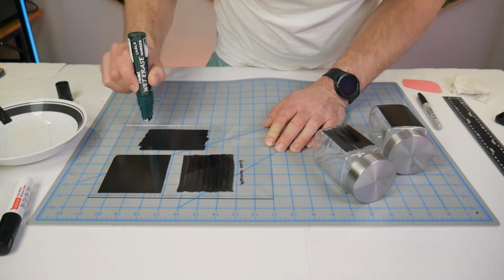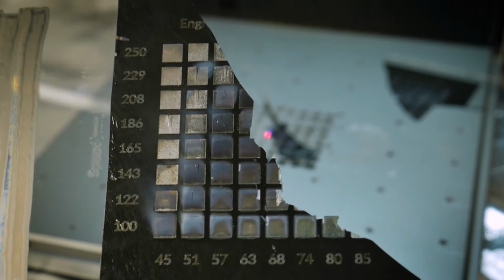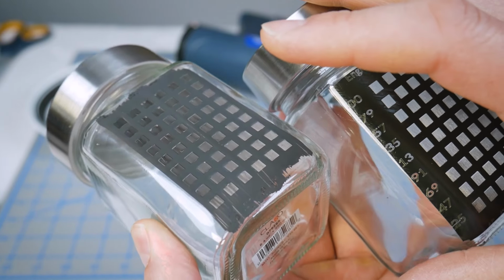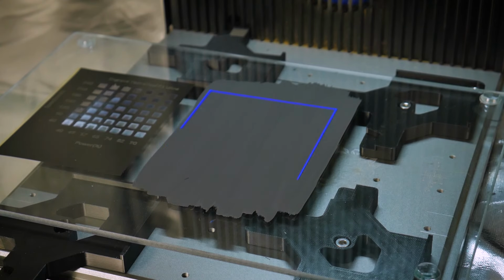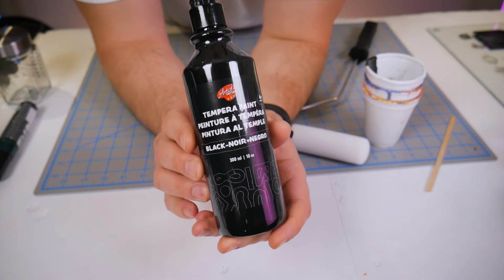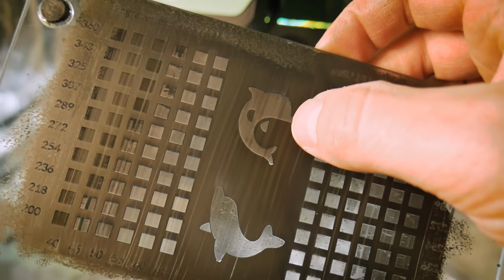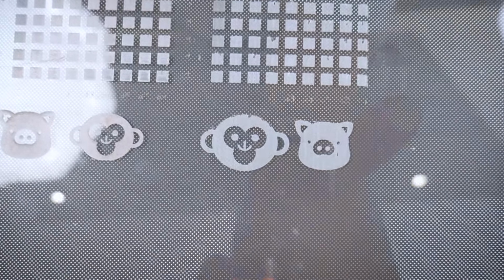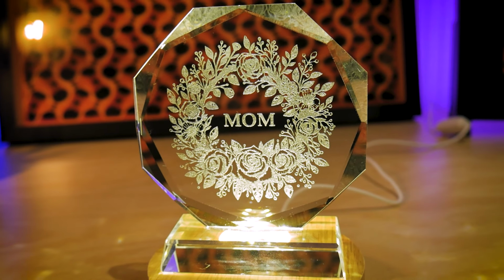How to Laser Engrave Glass with a Blue Diode Laser (Best Techniques & Materials)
Are you curious whether you can engrave glass using a blue diode laser? In this video, I experiment with the process of laser engraving four different types of glass, showing you what works, what doesn't, and how to get the cleanest results possible. We will explore the various types of coatings used to get glass to engrave with a blue diode laser and I will share my settings. If you've been hesitant to try glass engraving with your diode laser, this is the video you need!

All of the examples in this video were performed on the xTool F1 Ultra using it's 20W blue diode laser. YOU get the best price while supporting my channel at no extra cost!

Don't forget to protect your lungs, check out the best air filtration system from xTool:

✅ Looking for some laser safety glasses? I've got you covered with a pair that attenuates both blue and IR laser. Perfect for the xTool F1 Ultra:

Glass is a notoriously tricky material to engrave, especially with a diode laser. I’ll show you real-time footage of the engraving process, compare the results across multiple types of glass, and share some settings to improve clarity and reduce cracking or chipping. You'll also learn how to prep your material, adjust your settings, and avoid common mistakes that lead to poor results.

Whether you're using your laser for personal projects, gifts, or starting a laser engraving business, knowing how to engrave glass correctly opens up new creative possibilities: from custom glassware and ornaments to repurposed bottles and display pieces. Plus, I’ll share the tools and materials that helped me get the best outcomes, including the use of laser marking paper, paint pens, and tempera paint. See below for those.

✅ Crystal Glass Trophy

✅ Pentel Chalk Paint Marker

✅ 4" Warm / Cool LED Bases

✅ Crystal Whiskey Glasses (Set of 6)

✅ Tempered Glass Cutting Board

✅ Tempera Paint Sticks

✅ Tempera Paint

✅ Airbrush Kit

Thank you @xToollaser for supplying me with the F1 Ultra!

00:00 Intro
01:05 Soda Lime Glass
10:41 Tempered Glass
20:14 Borosilicate Glass
24:02 Crystal Glass
31:05 Outro

If you have benefited from my content and are feeling generous I would love your support!

A lot of time goes into design work, building my projects, filming the videos, editing the videos, etc. Plus it all costs money! Your generosity goes a long way in helping me bring you better content as often as I can!